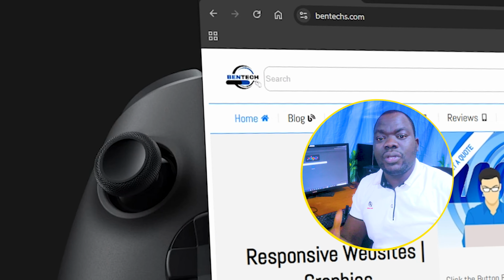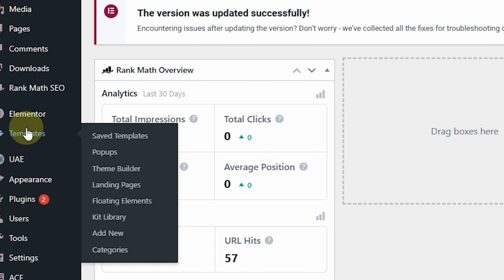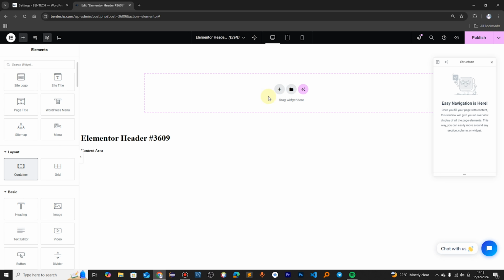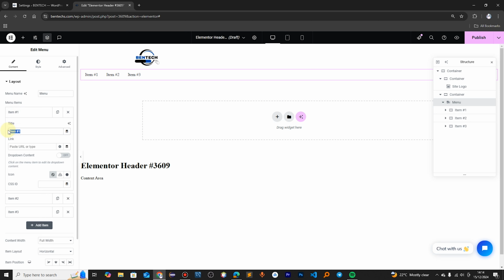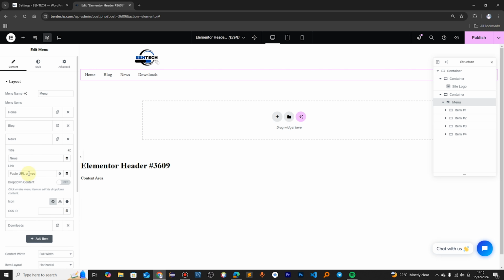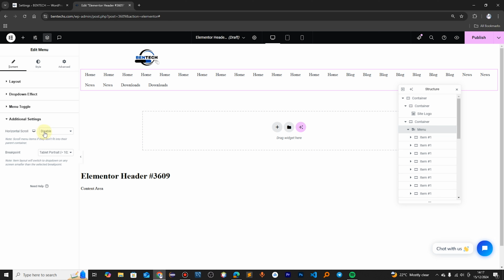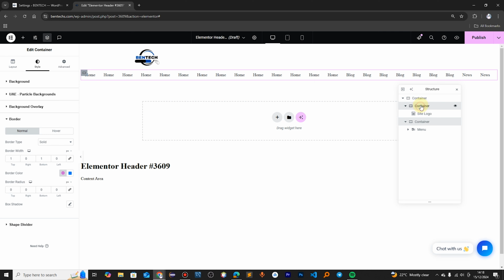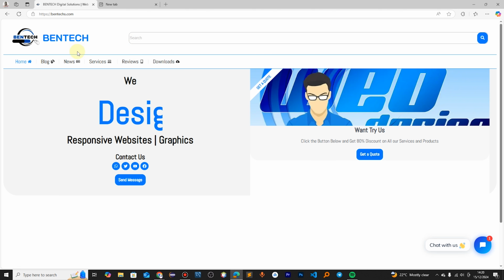How to Create a Scrollable Menu in Elementor for WordPress | Desktop and Mobile Guide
Discover how to create a scrollable menu in Elementor for WordPress, perfect for both desktop and mobile! In this tutorial, I’ll show you how to make a horizontal scrollable menu, design a side-by-side scroll menu, and implement a side-scrolling navigation in WordPress using Elementor. Whether you're a beginner or an advanced user, this step-by-step guide will help you create stunning horizontal scroll menus that enhance your site’s usability and design.

What You’ll Learn:
How to make a horizontal scroll WordPress Elementor menu.
How to create a horizontal scroll menu Elementor for desktop and mobile.
Designing an Elementor horizontal scroll mobile menu.
Step-by-step process for making a horizontal scroll nav menu Elementor.
How to create side-by-side scroll menus in WordPress.
Tips for implementing a scroll left-right menu in Elementor.
The best techniques to make horizontal scroll menus for mobile and desktop.
Optimizing a side-scrolling navigation WordPress Elementor.
This tutorial covers everything you need to know about making mobile horizontal scrollable menus in Elementor. With practical tips and examples, you’ll learn how to create a menu scrolling side-by-side, implement smooth horizontal scroll effects, and optimize your design for mobile users. If you’re looking for a comprehensive Elementor tutorial for beginners or advanced users, this is it!

📌 Timestamps:
0:00 - Introduction - What is a Scrollable Menu?
0:48 - Setting Up Elementor for Horizontal Scroll
1:33 - Creating a Horizontal Scrollable Menu
6:18 - Customizing the Menu for Desktop and Mobile

If you’ve been searching for terms like "how to make mobile horizontal scrollable menu in Elementor", "how to create a horizontal scroll menu in WordPress", or "Elementor tutorial for 2025", this video is for you.